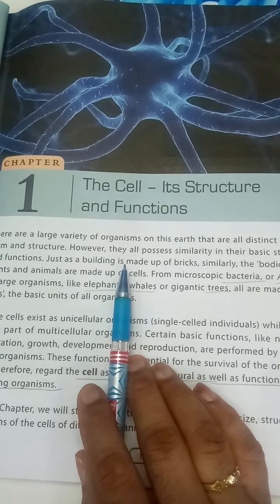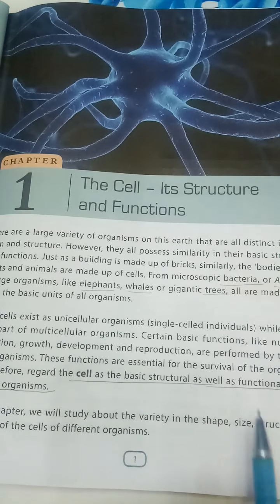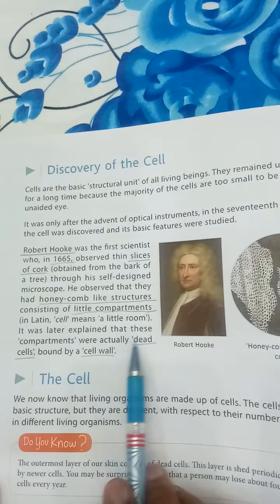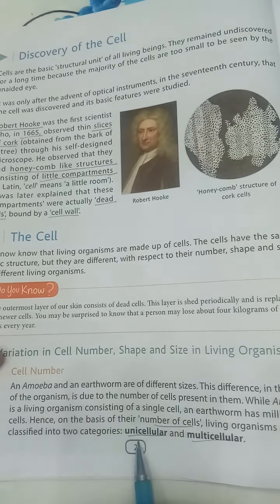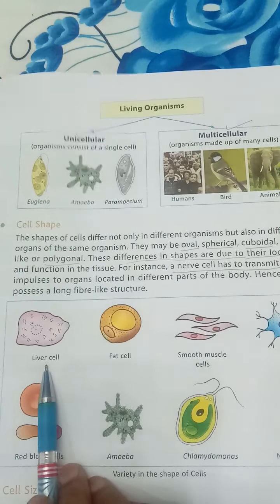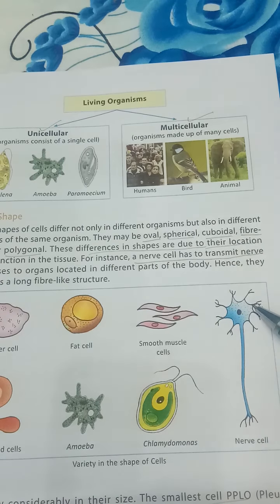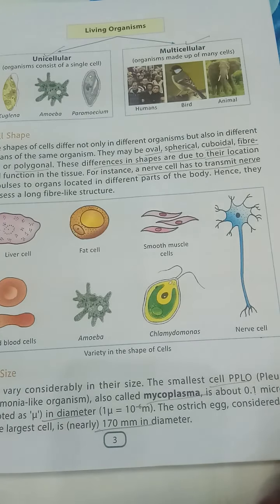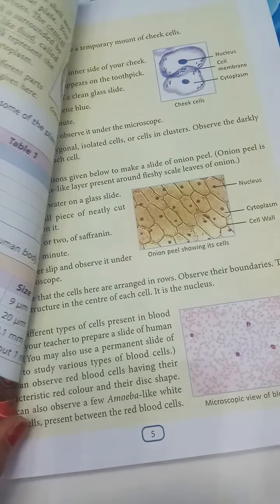Class 8 Science ch 1